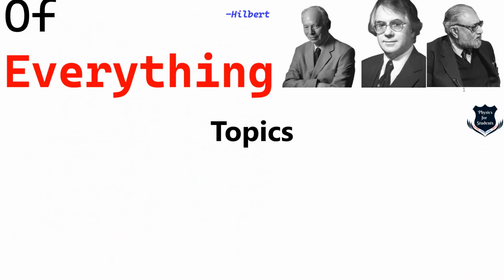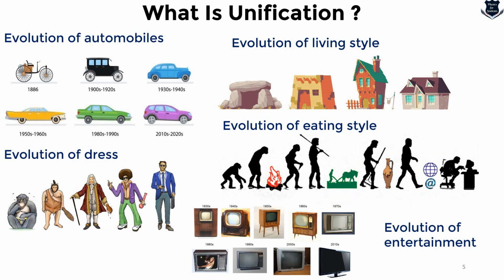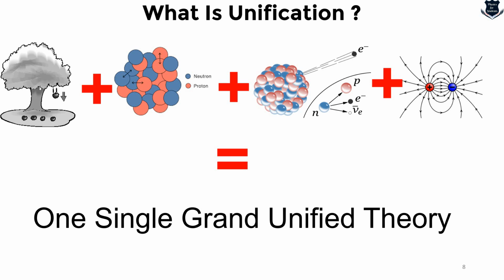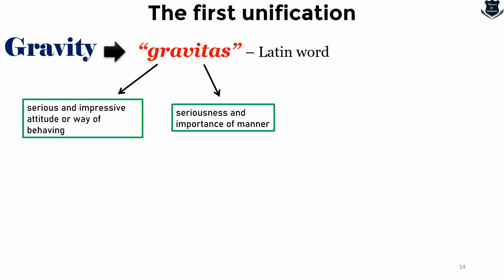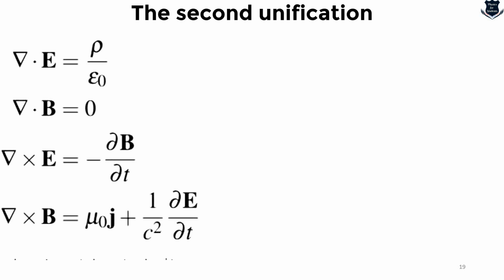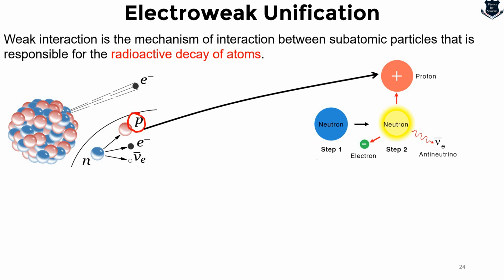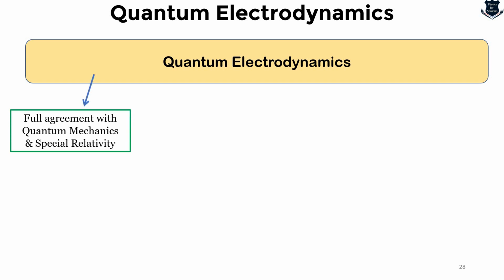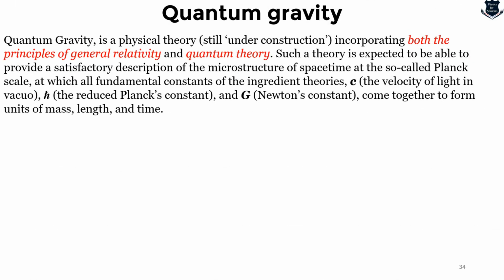What is theory of everything | Theory of everything explained | Theory of everything summary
00:00- 01:03 - Introduction
01:04 - 02:08 - Topics
02:09 - 08:29 - What is unfication?
08:30 - 11:04 - Why do we need unification?
11:05 - 13:24 - The first unification, Isaac Newton
13:25 - 16:31 - The second unification, Maxwell
16:32 - 18:08 - Are Maxwell's equation relativisitic?
18:09 - 20:22 - The electroweak unification
20:23 - 23:31 - Quantum electrodynamics
23:32 - 24:36 - Quantum field theory
24:37 - 27:43 - Quantum gravity

What is theory of everything? Why do need theory of everything? What is unification of forces? In this video, I have discussed about the human evoution and understanding the forces of nature. I have also illustrated how human mind developed and started understanding and uniting the forces of nature. The first unification by Isaac Newton, the second unification by James Clerk Maxwell and other unification like quantum electrodynamic, relativistic equations of maxwell's and quantum gravity has been discussed.